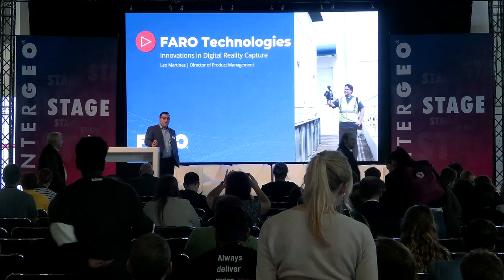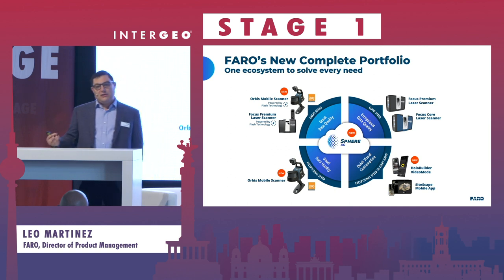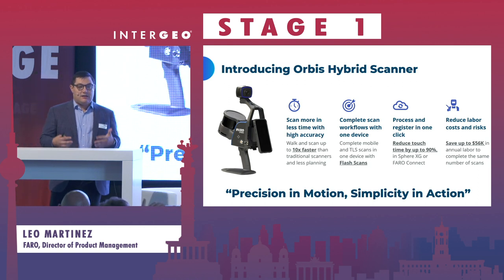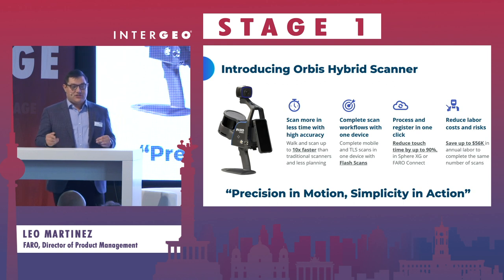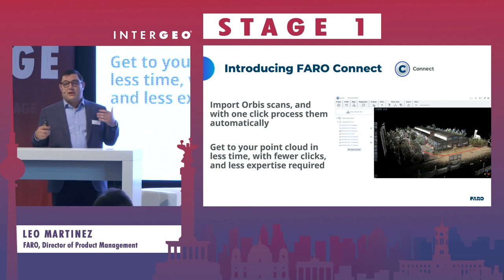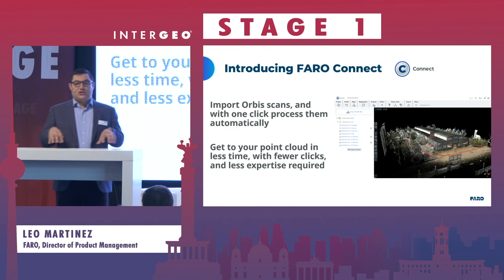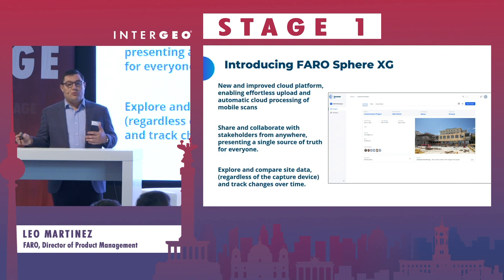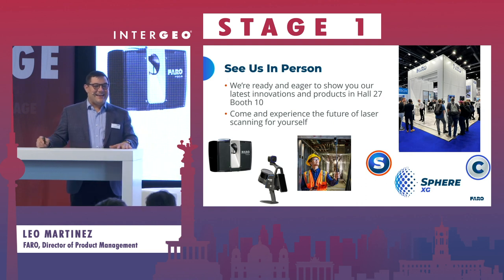LEO MARTINEZ: INNOVATIONS IN DIGITAL REALITY CAPTURE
LEO MARTINEZ
FARO, Director of Product Management